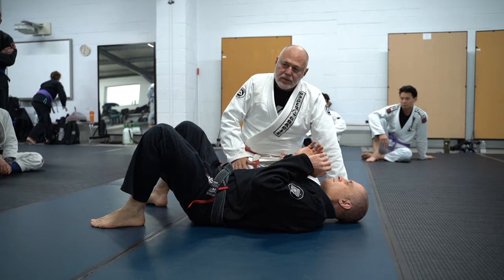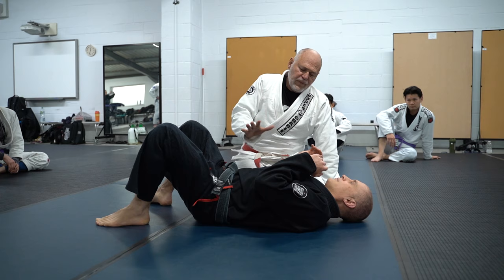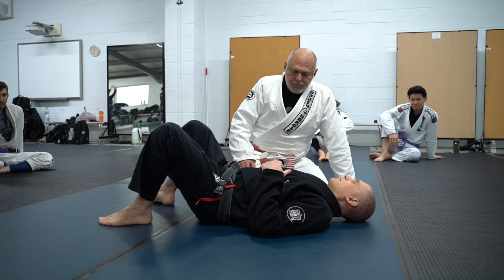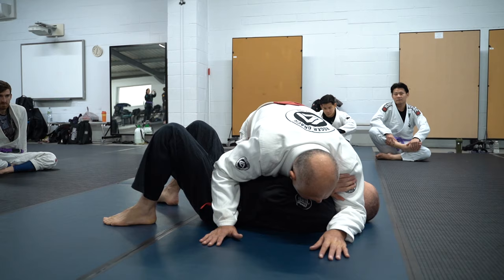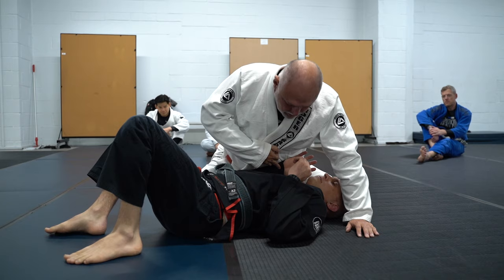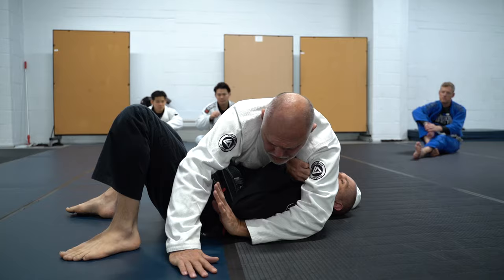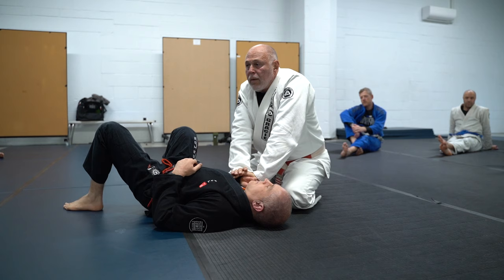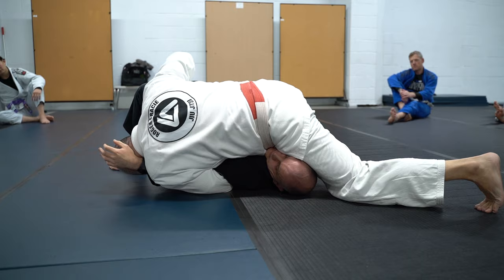Attacking the Far Side from Side Control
In this video taken at a recent seminar at Kingston Jiu Jitsu, Mauricio gives us some tips on how to control the bottom player effectively from side control. The focus is to control the nearside arm with your body weight. This leads to a variety of attacking options, including the Americana, Kimura and Armbar.